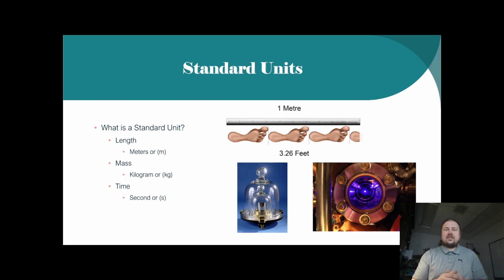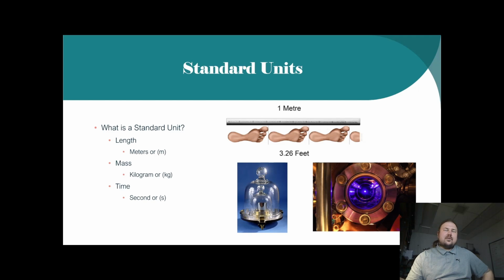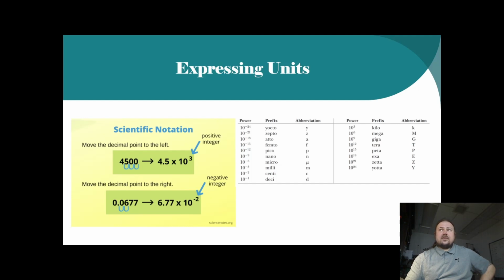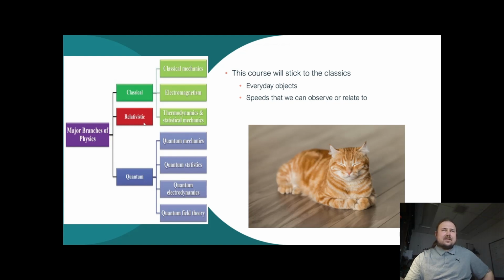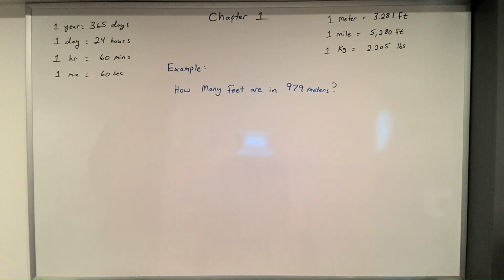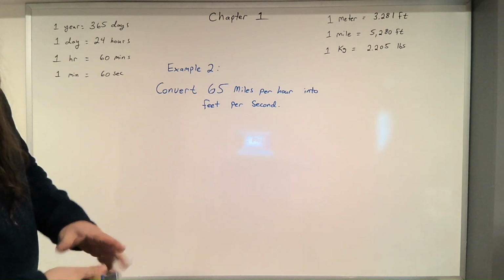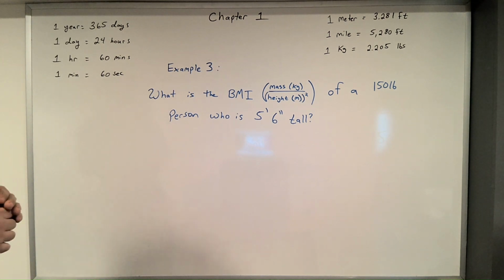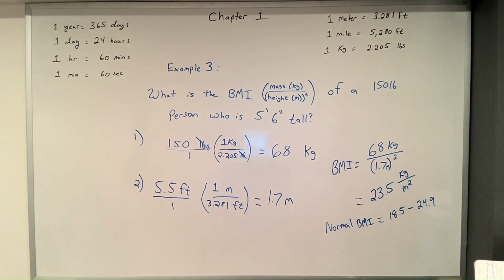Physics 1 Ch1 Lecture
The Basics, Units and how to convert them.